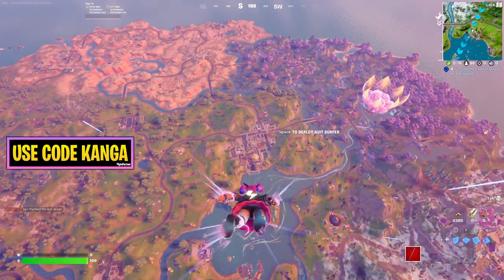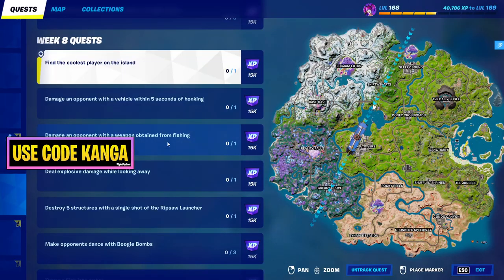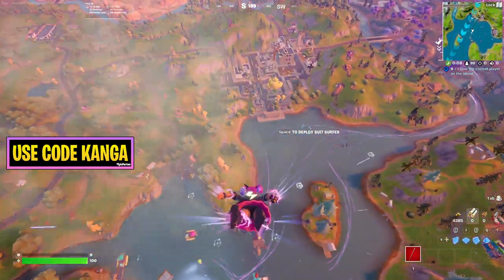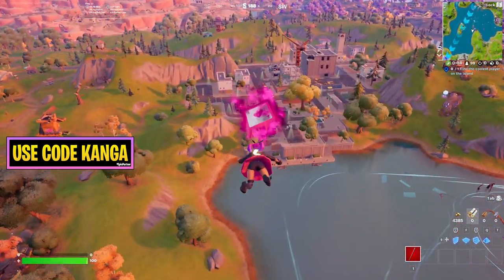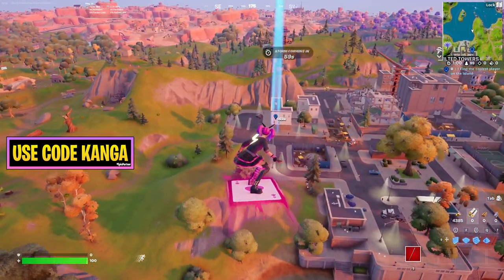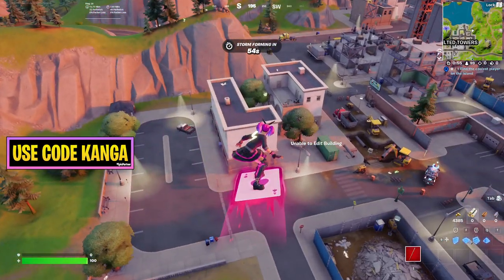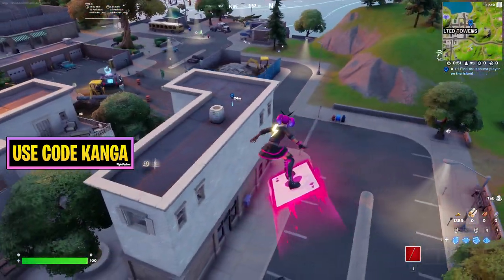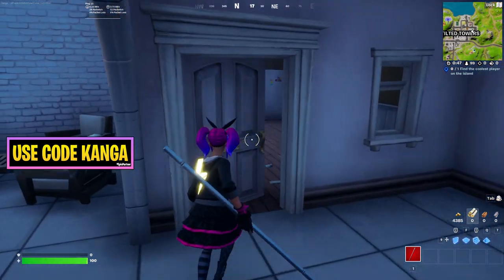How to Find the coolest player on the island Fortnite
Find the coolest player on the island Fortnite Quest Guide
Fortnite Find the coolest player on the island